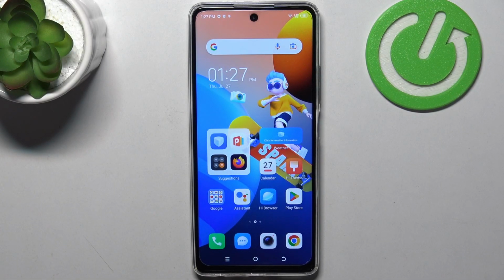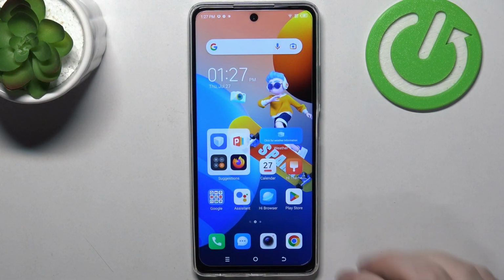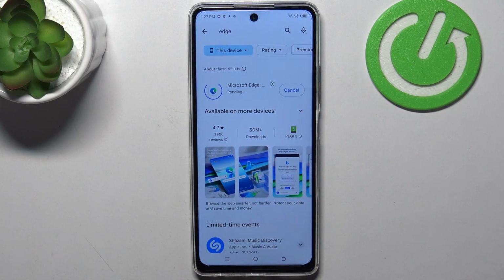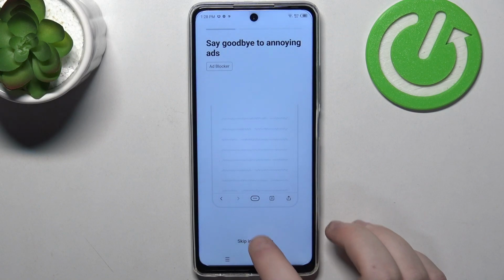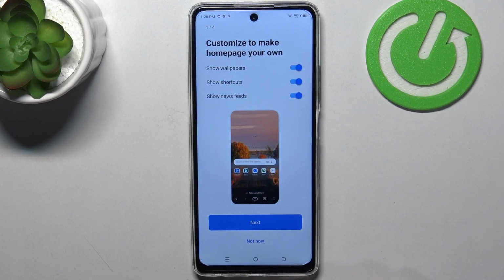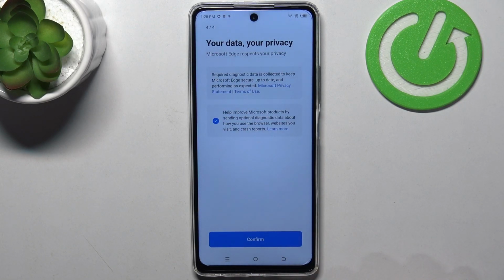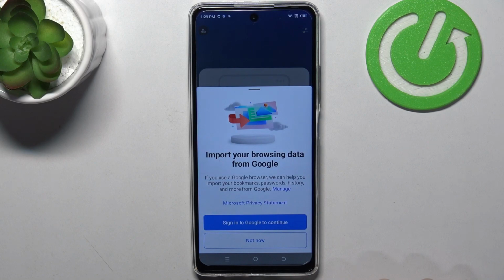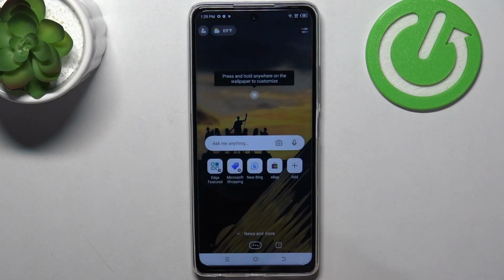How to Install Microsoft Edge Browser on Tecno Spark 10 Pro?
This tutorial video will guide you through the process of downloading and installing the Microsoft Edge browser on your Tecno Spark 10 Pro smartphone. Learn how to set up this modern web browser, offering a seamless and efficient browsing experience on your device

How to Download Microsoft Edge Browser on Tecno Spark 10 Pro?
How to Install Edge Browser on Tecno Spark 10 Pro?
How to Add Microsoft Edge to Tecno Spark 10 Pro?
How to Set Up Edge Browser on Tecno Spark 10 Pro?
How to Connect Microsoft Edge to Tecno Spark 10 Pro?